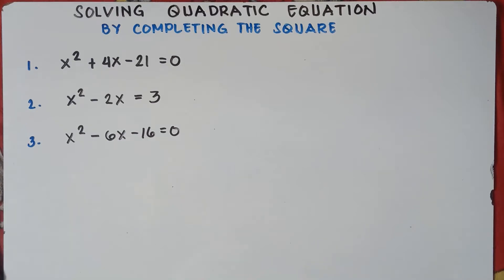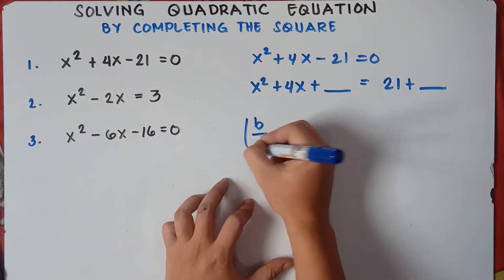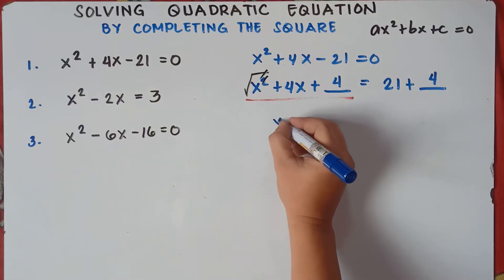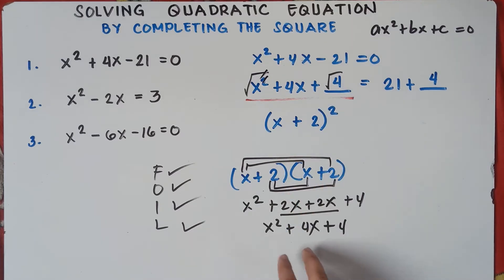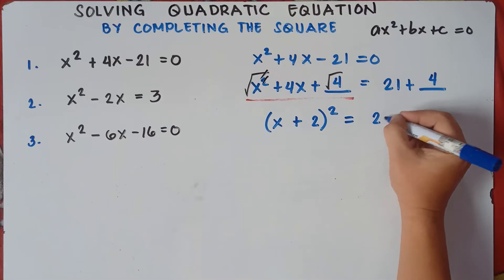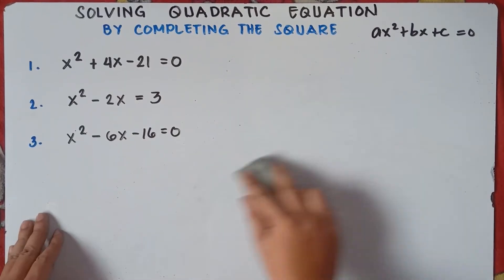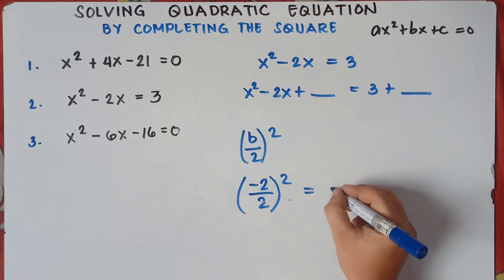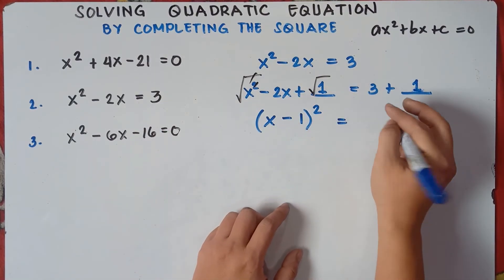Solving Quadratic Equations by Completing the Square | Explained in Detailed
Square of Binomial |Explain in Detailed
In this Video you will be able to solve Quadratic Equations by Completing the Square. This video also helps you to recall the square of binomial. This video contains plenty of examples.

KEEP FIGHTING!